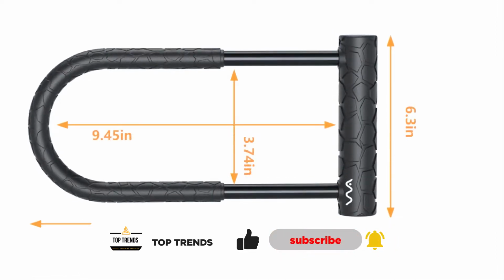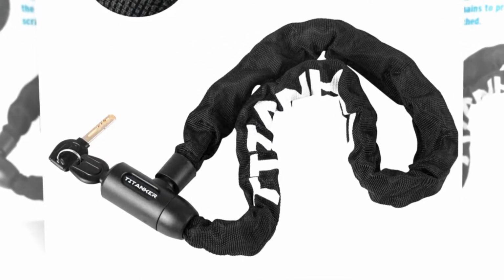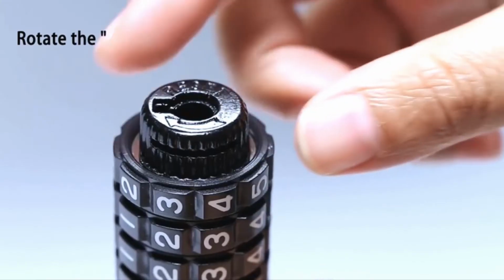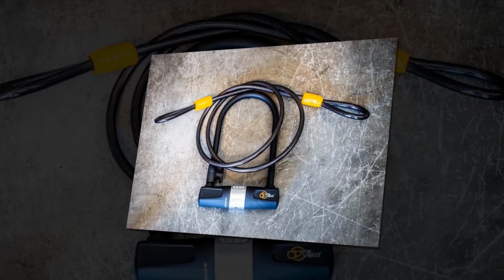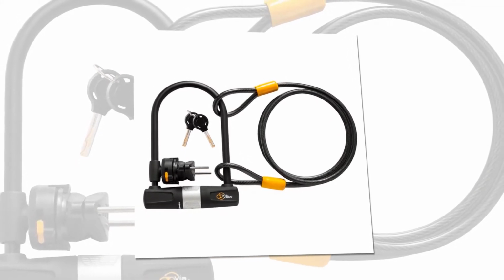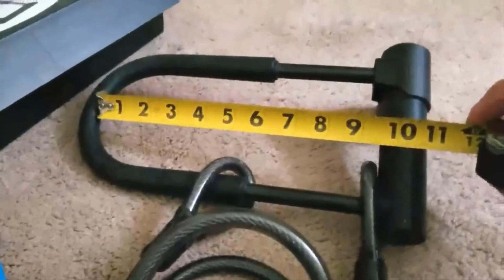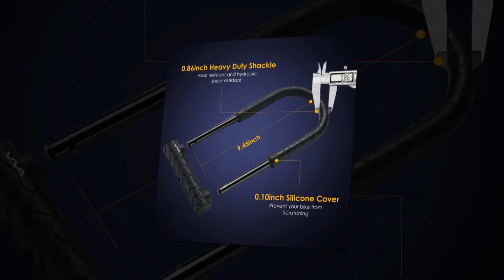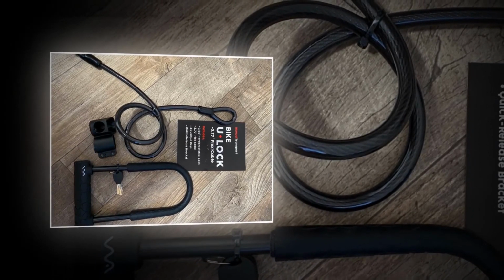5 Best Bike Locks 2022 | Best Bike Locks On Amazon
There is a lot of products on the market. In this video, I selected the 5 best bike locks. So I think, This Video helps you to find the 5 best bike locks. I made this list based on the high percentage of sales, reviews, and cheapest price. I discussed all the important things about these locks.

1► VVA Bike U Lock

2► DINOKA Large Bike U Lock

3► Via Velo Heavy Duty Bicycle U-Lock

4► NDakter Bike Lock

5► Titanker Bike Chain Lock

🤩 Best Deal Today On Amazon 🤩

If something belongs to you, and you want it to be removed, please leave us a message or comment so we can resolve the issue.